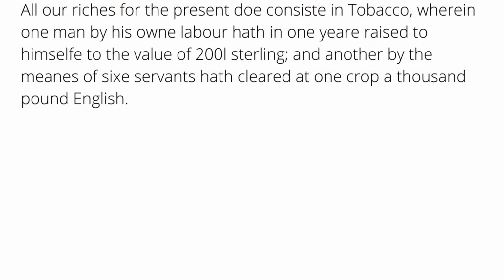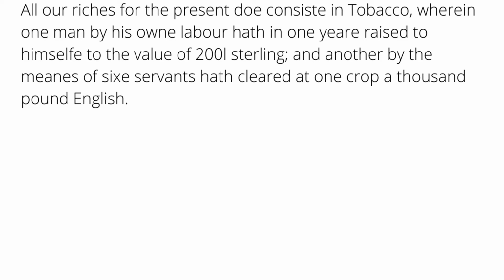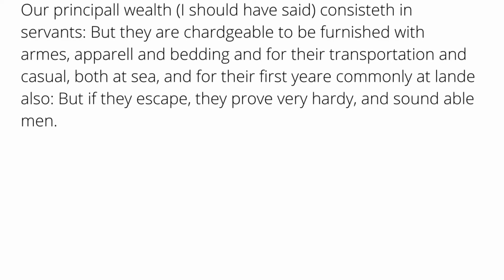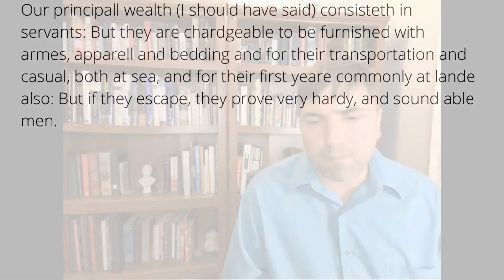Indentured Servitude and the Origins of Slavery at Jamestown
1619 marks the beginning of slavery in America.  In this episode, we examine slavery's start and the practice of indentured servitude in Jamestown.

Read A Note of the Shipping of Men to Virginia, 1619